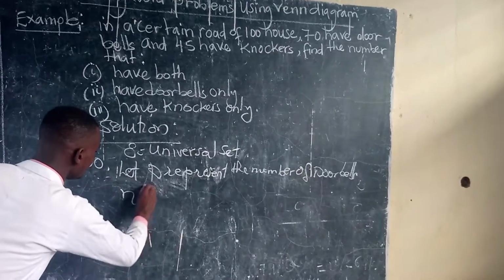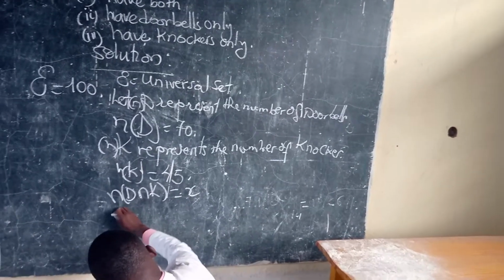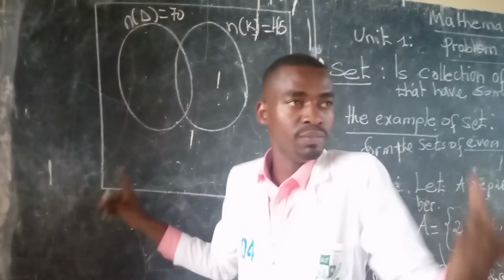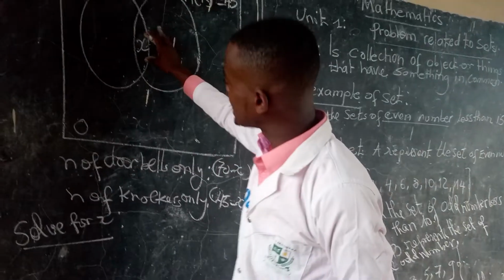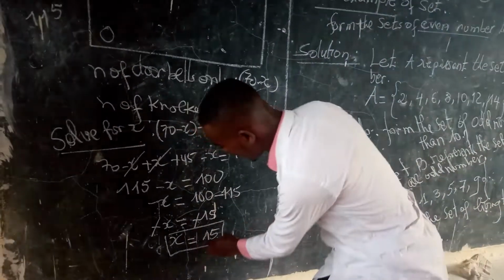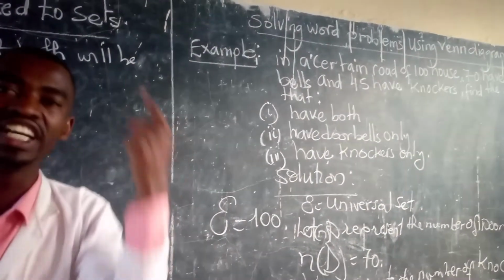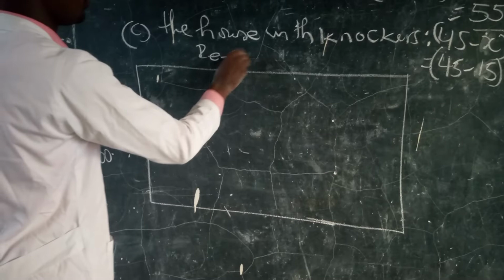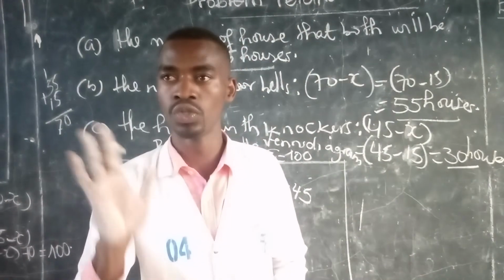How to solve the venn Diagram by using two diagrams .